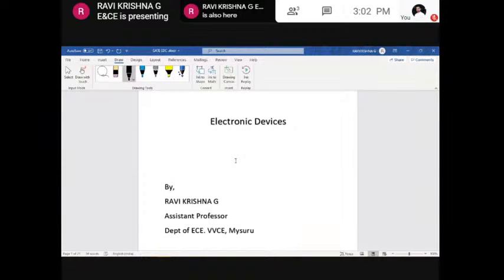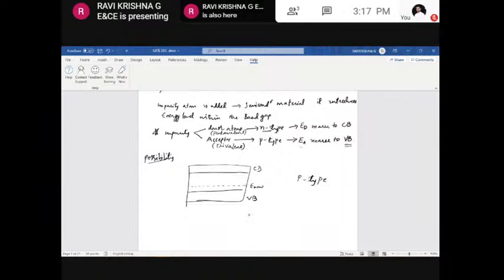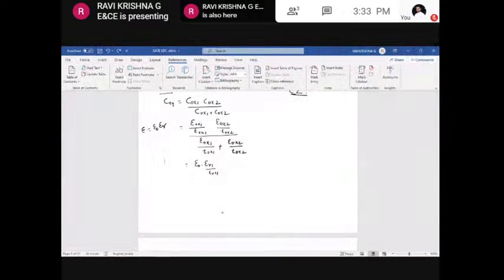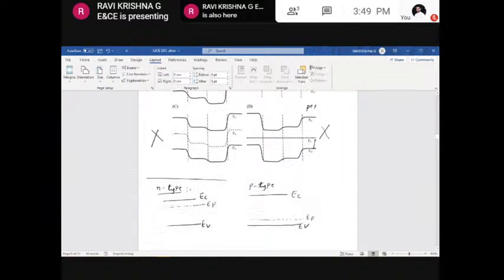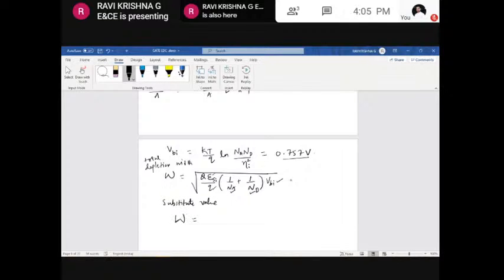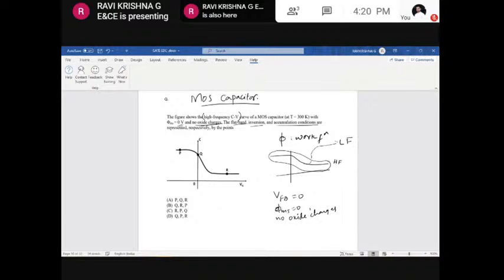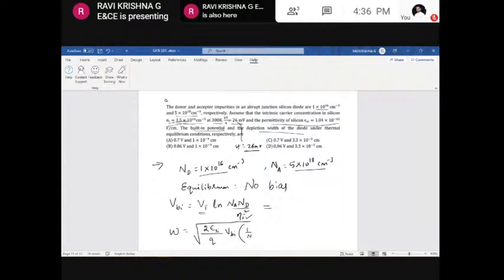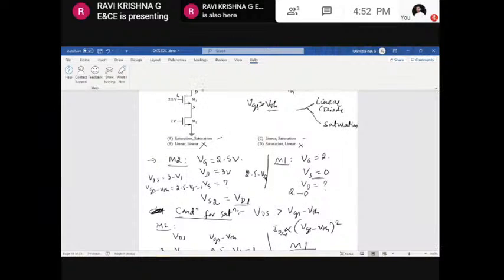Day 6: GATE Training - Session on Electronic Devices | Department of ECE | VVCE | Mysore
The Department of Electronics and Communication Engineering, VVCE, mysuru, is creating a platform for GATE aspirants to take up the GATE exams Confidently.

Day 05: Electronic Device

 Resource Person:

Prof. Ravikrishna G K
Assistant Professor,
Dept. of ECE,
 VVCE - Mysuru